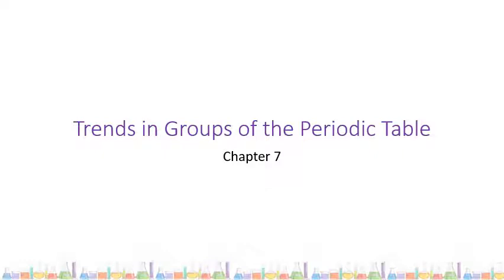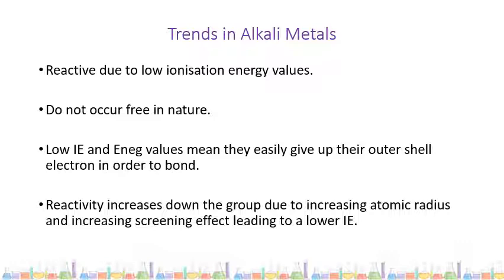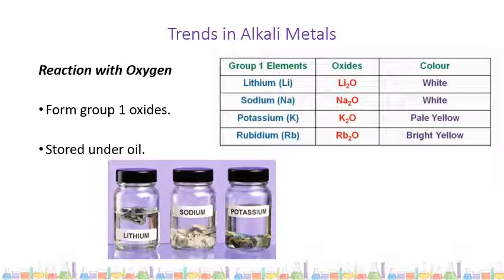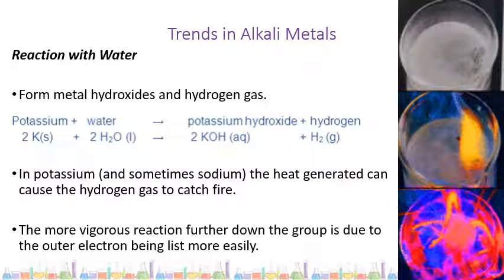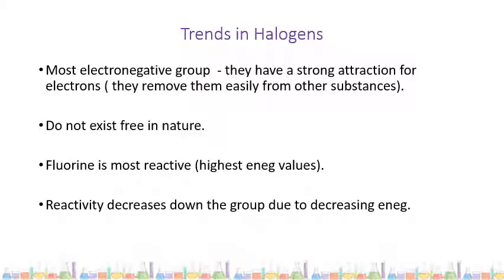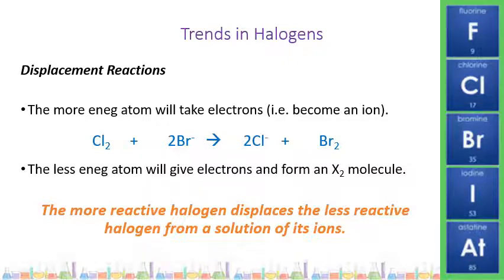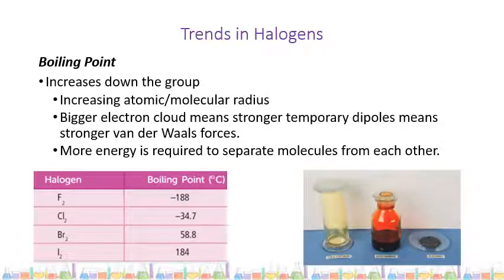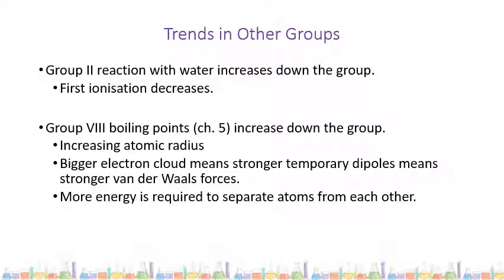Trends in Groups Video Lesson